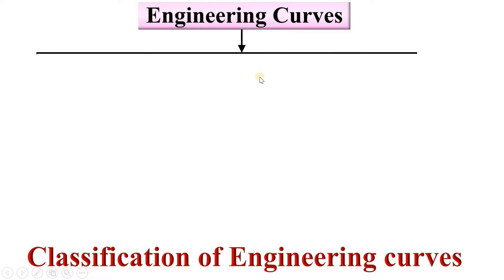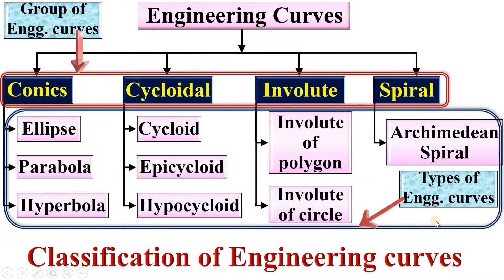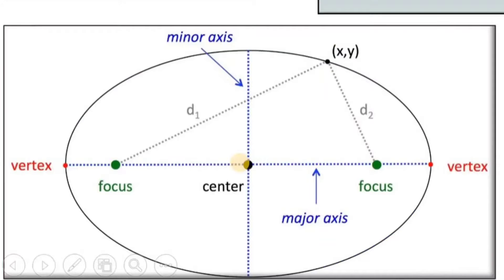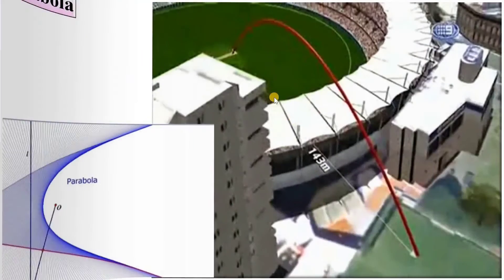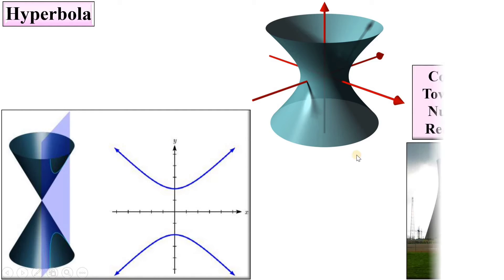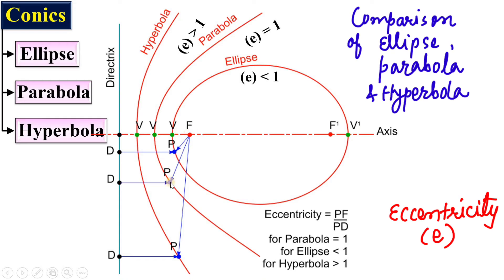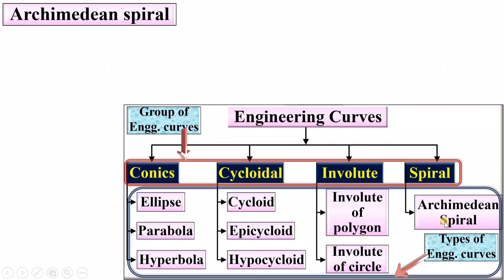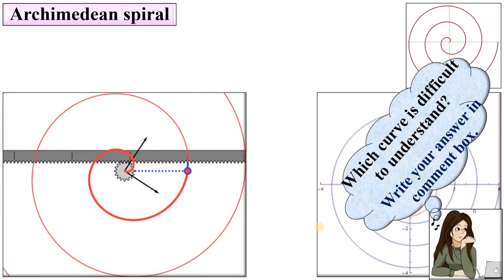Types of Engineering Curves (Ellipse, Parabola, Hyperbola, Conics, Cycloid, Epicycloid, Involute)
Types of Engineering Curves are covered by the following points in this video:
1. Classification of Engineering Curves
2. Basics of Engineering Curves
3. Drawing of Engineering Curves

Types of Engineering Curves are explained with the following timestamp:
0:00 – Basics of Engineering Curves - Engineering Drawing lecture series
1:46 – Ellipse
3:11 – Parabola
3:47 – Hyperbola
4:21 – Conics
4:31 – Comparison of Ellipse, Parabola, and Hyperbola
4:43 – Eccentricity
6:05 – Cycloidal
6:16 – Cycloid
6:36 – Epicycloid
6:51 – Hypocycloid
7:21 – Involute
7:30 – Involute of circle
8:08 – Involute of polygon
8:41 – Archimedean Spiral